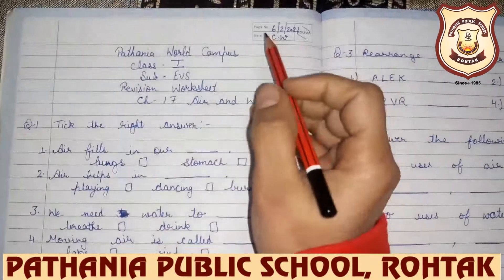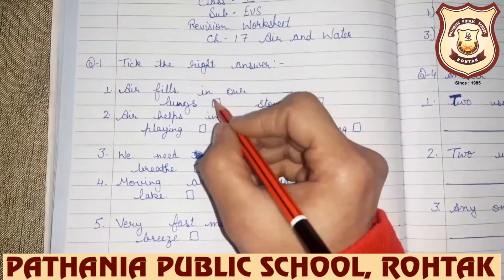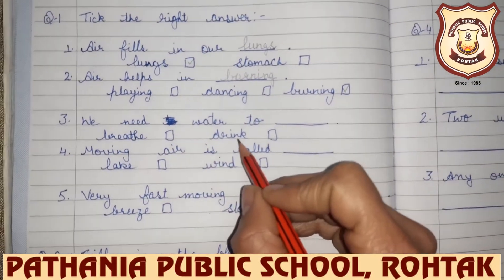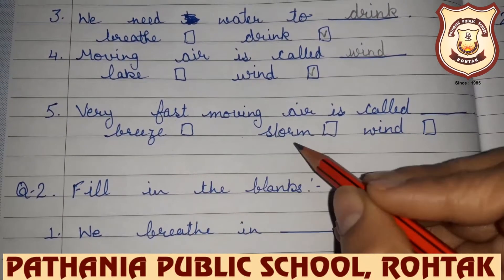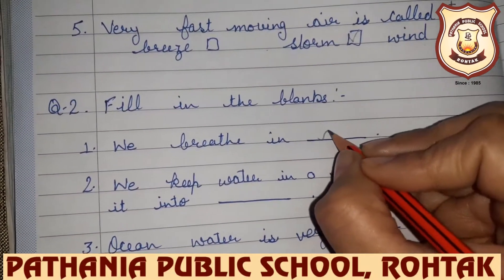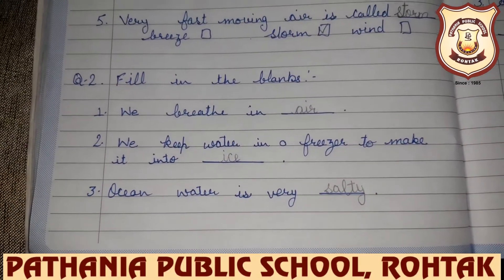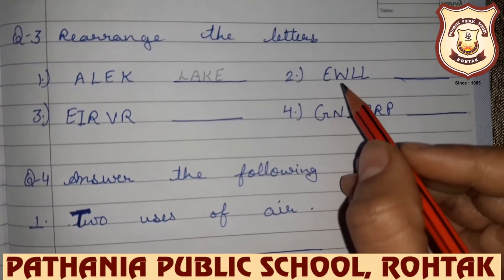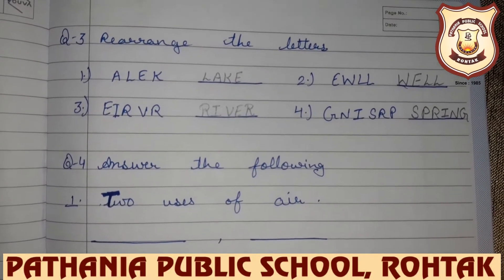Pathania World Campus- Class 1-Evs Revision of Ch-17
Revision Worksheet of Ch-17 Air and Water